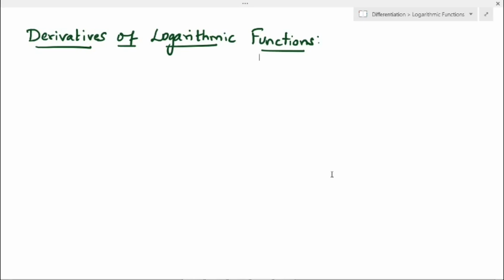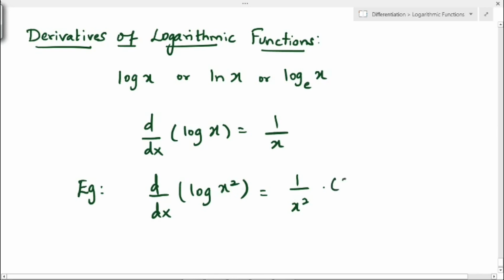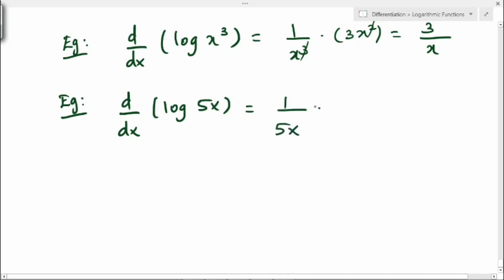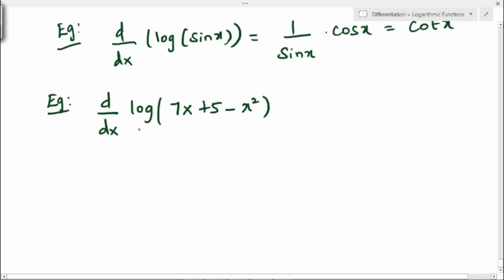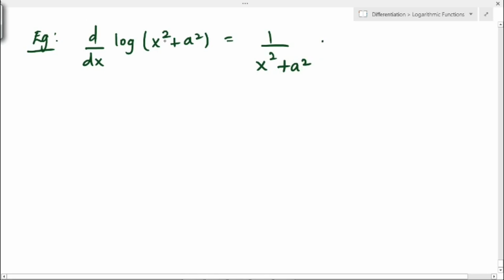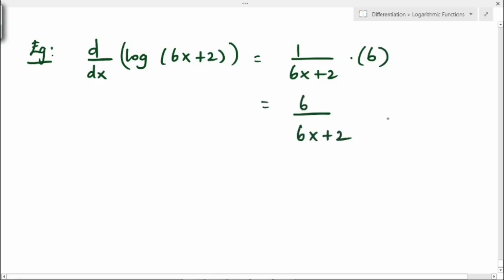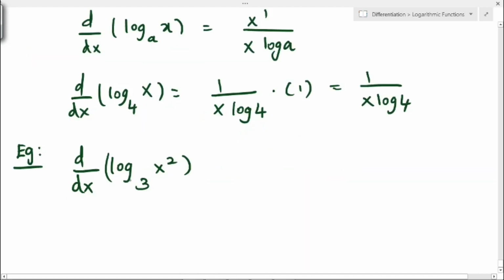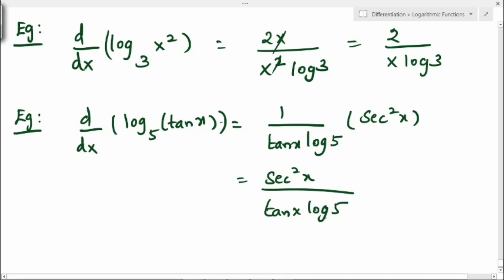Derivatives of Logarithmic Function | Simple Examples | Class 11 - Differentiation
Here I have Explained about Derivatives of Logarithmic Function.
Also Here, I have solved some simple examples..